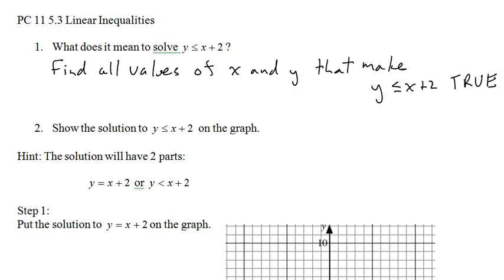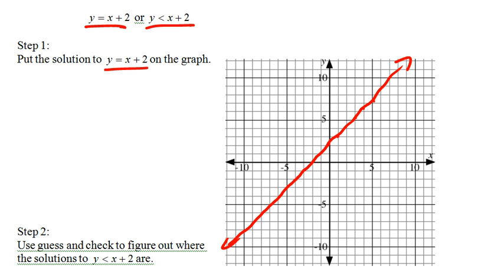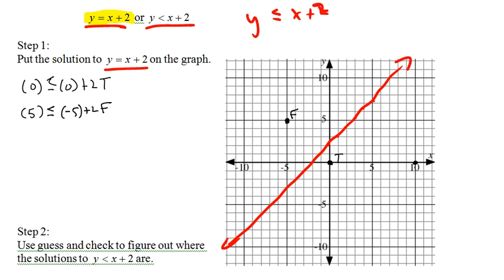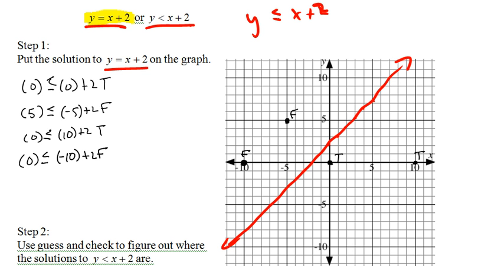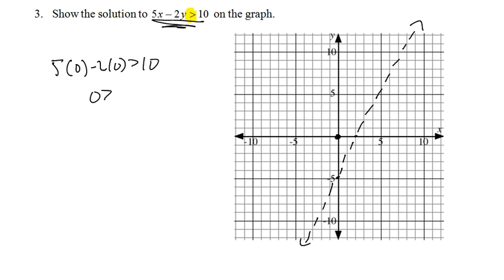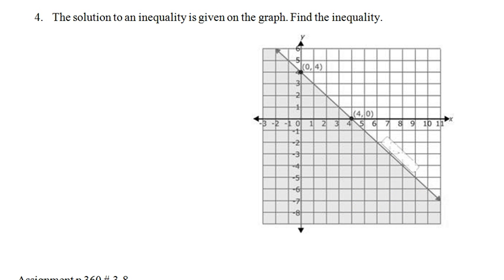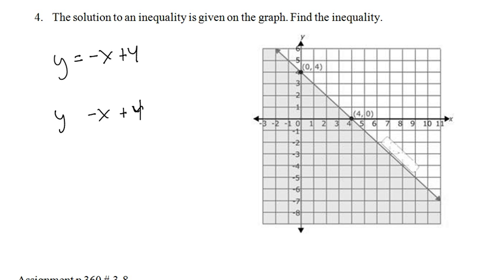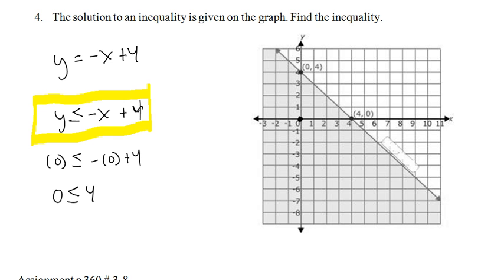PC 11 5.3 Linear Inequalities